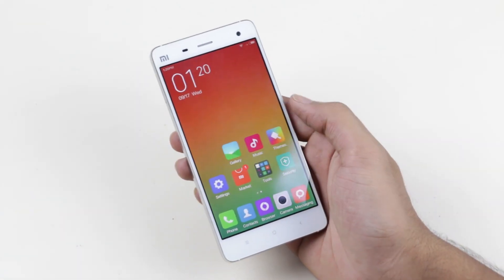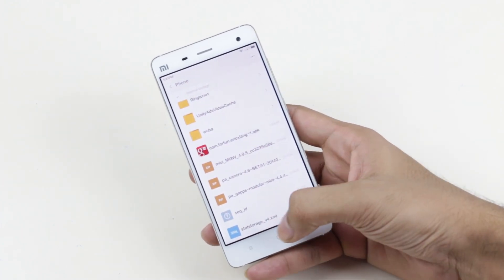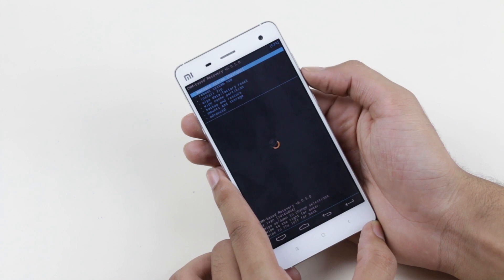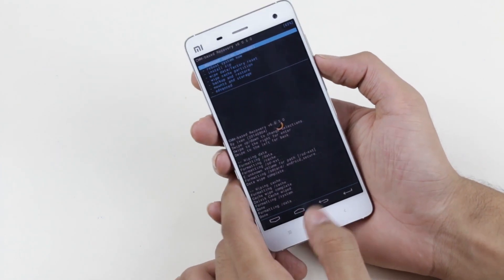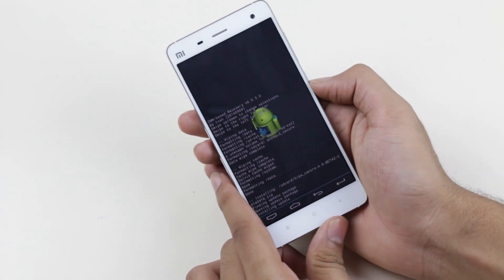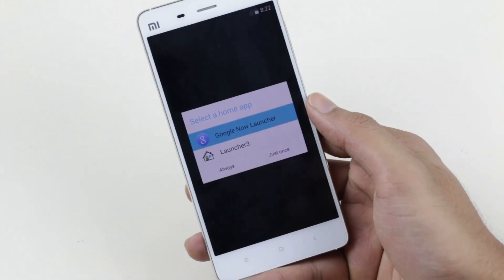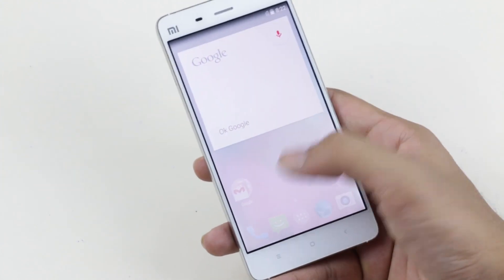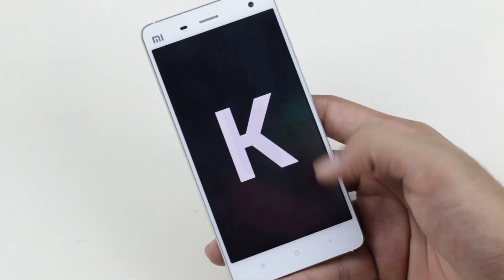Xiaomi Mi4 - How to install Paranoid Android Rom (Android 4.4.4)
Tutorial on how to install Custom Roms on your Xiaomi Mi4. This method works with the Snapdragon Variant only.